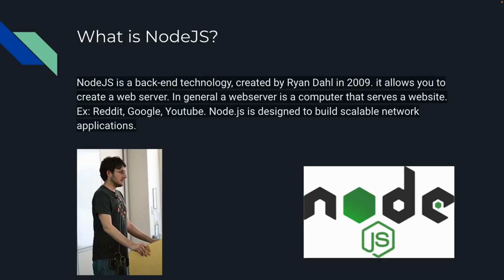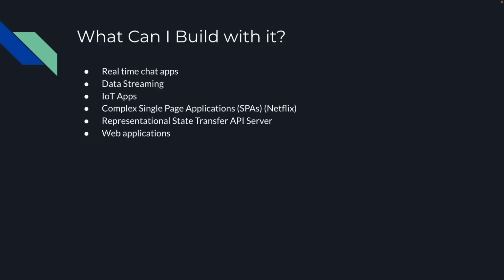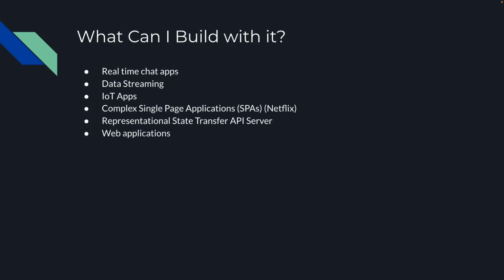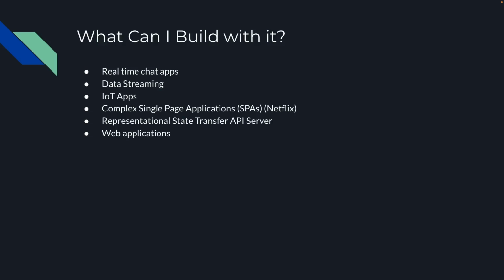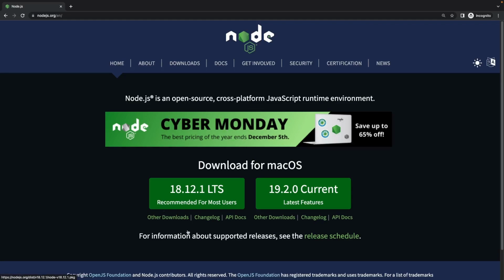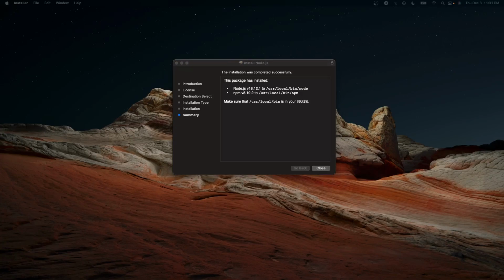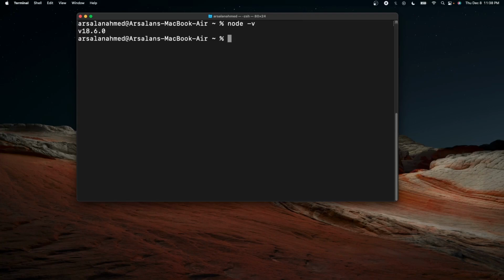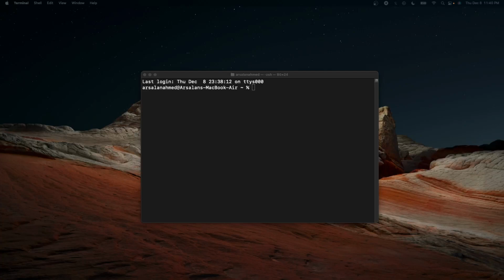Node JS Introduction & Installation | Node JS Course #1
Yo! In this video, we'll learn how to setup and install node JS and understand what node is. I hope y'all enjoy it!